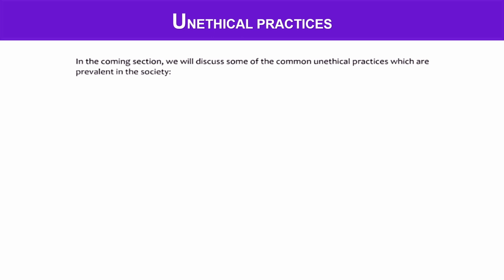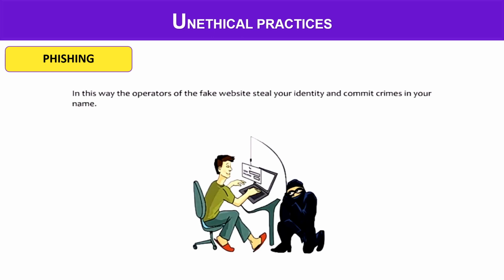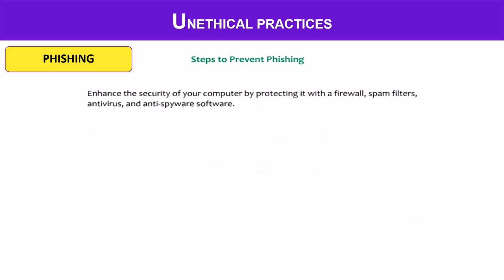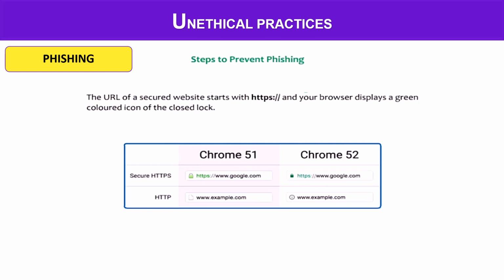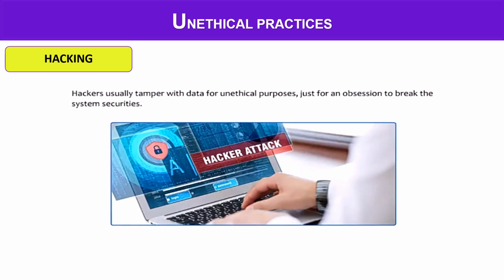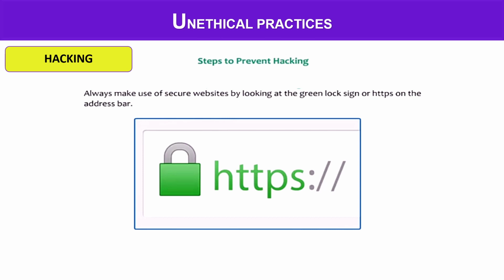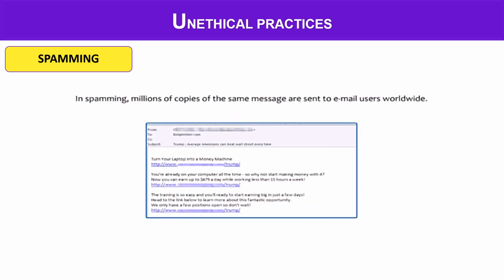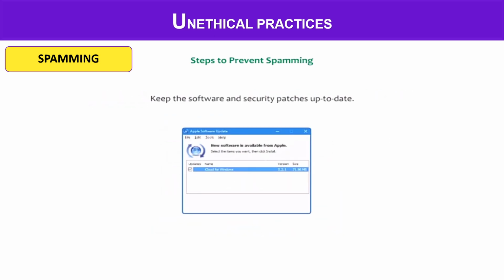Class 7 - Ch 4 Ethics and Safety Measures In Computing - Part 3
ICSE - Computer Applications - Grade 7